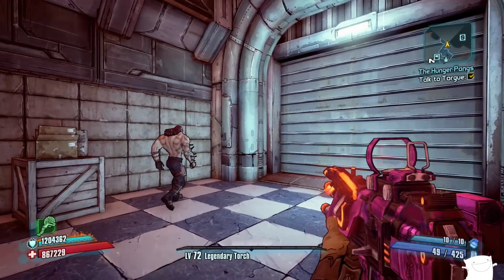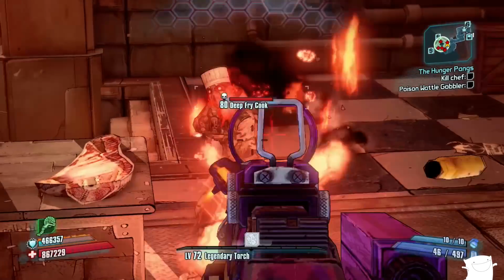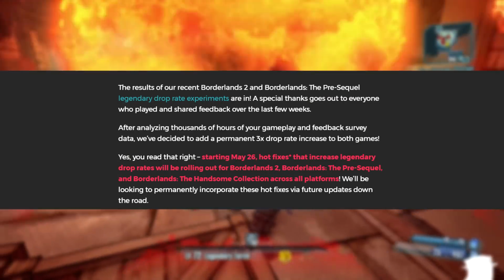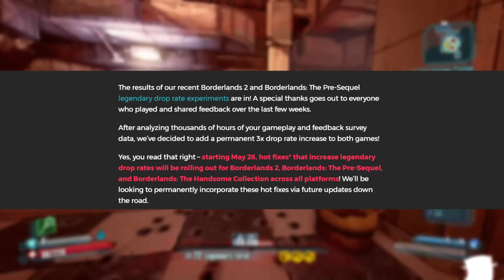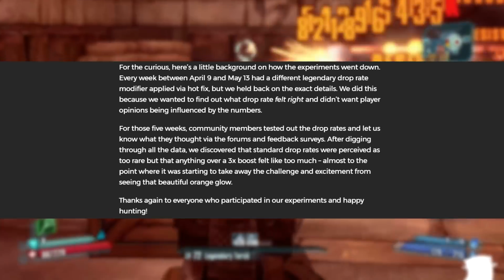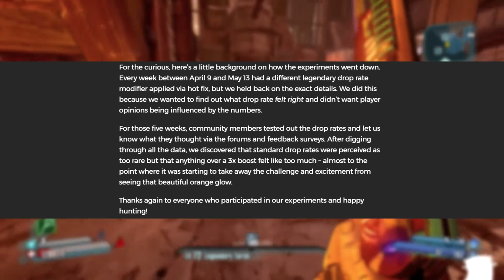Legendary Drop Rates Past Changes In Borderlands 2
Let's breakdown the legendary patch for Borderlands 2 back from 2015. That extremely buffed the legendary drop rates in game.